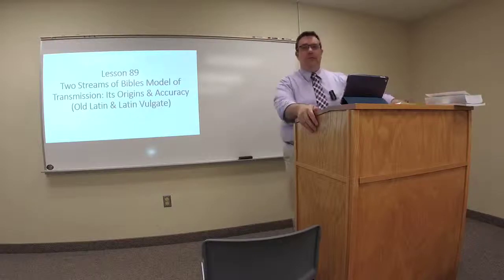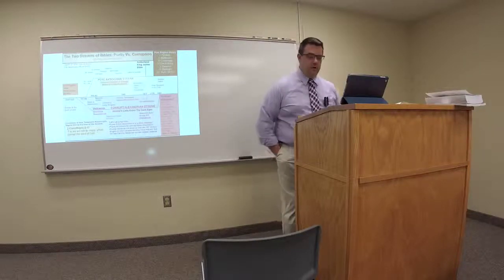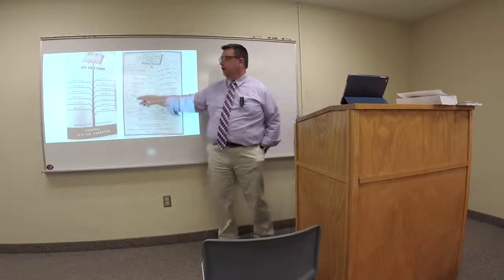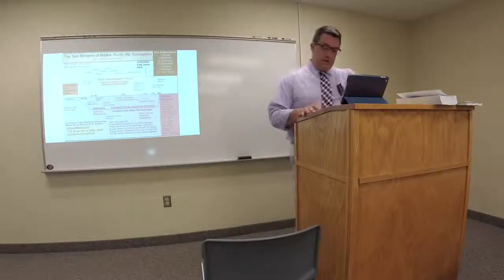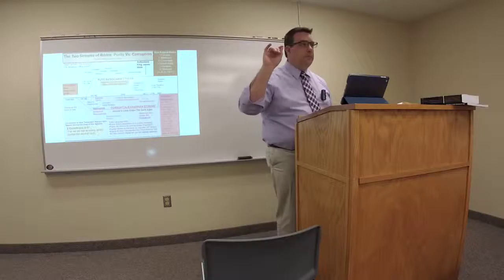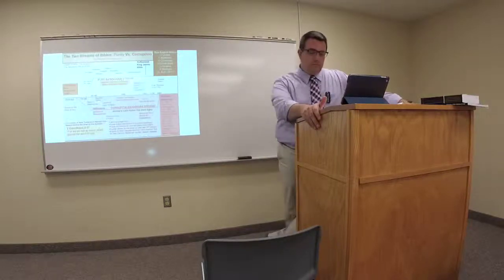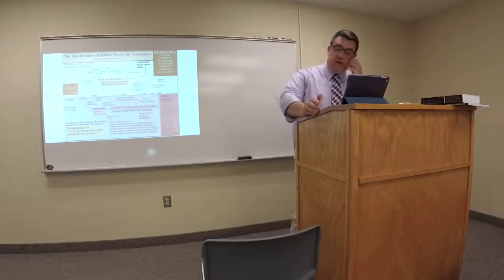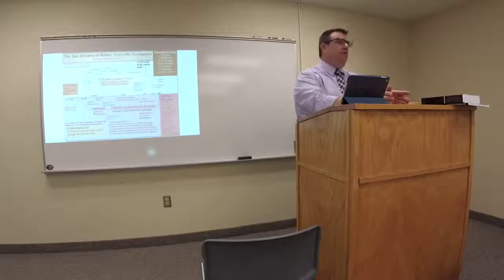Lesson 89) The Two Streams of Bibles Model of Transmission Its Origins& Accuracy Part 3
Old Latin and Old Latin Vulgate
Grace Life Bible Church  Pastor Bryan Ross